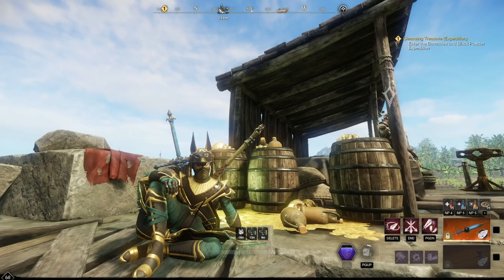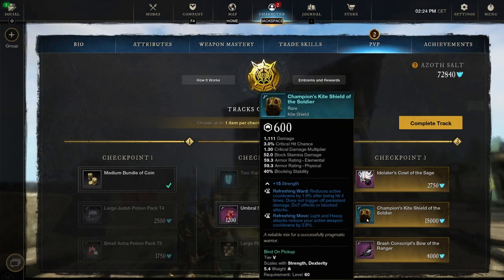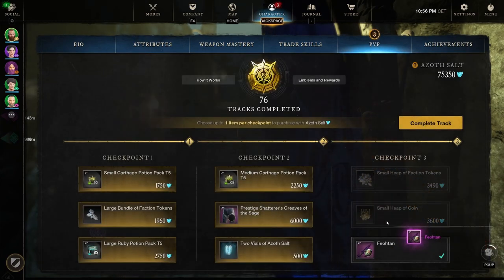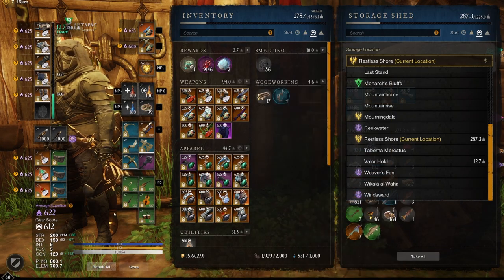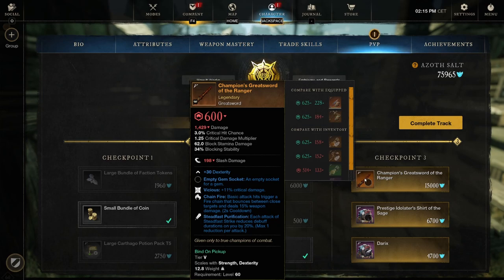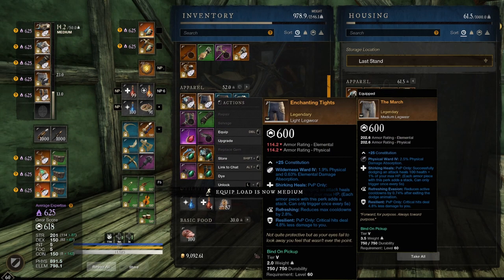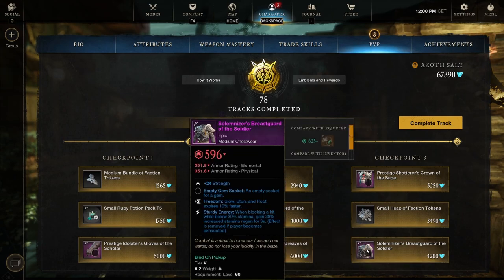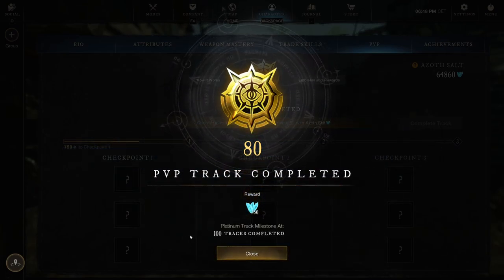New World : PvP Track 76 to 80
New World PvP reward system. My thoughts on the loot.Track 76 to 80.
Named Items : Feohtan Dex Greatsword - Dex Champion's greatsword of the ranger & Darix Con Light chestwear.
New World Lets Play